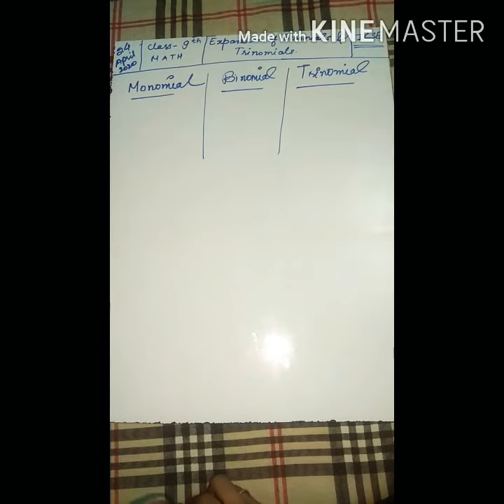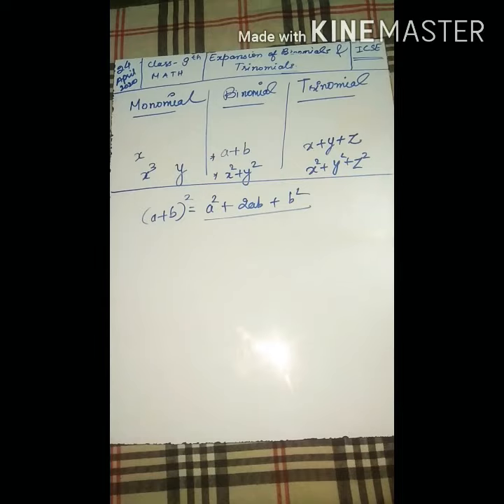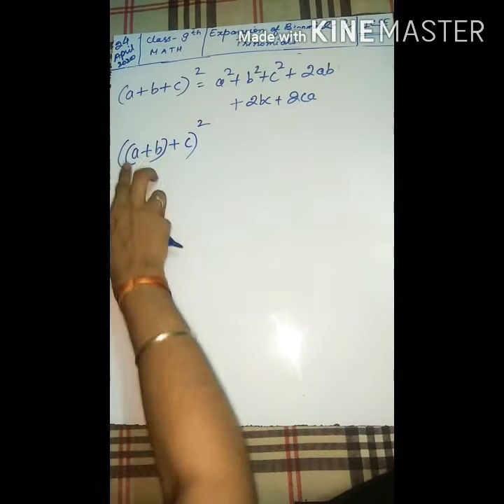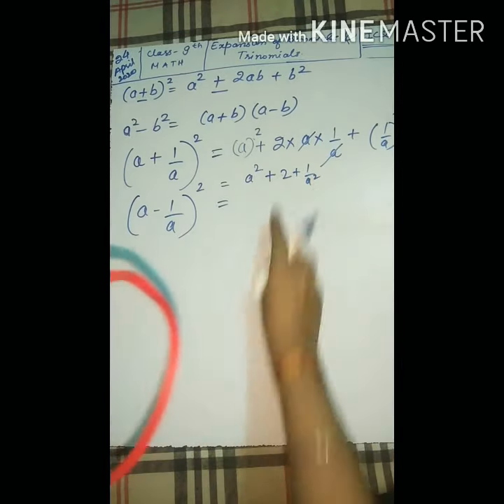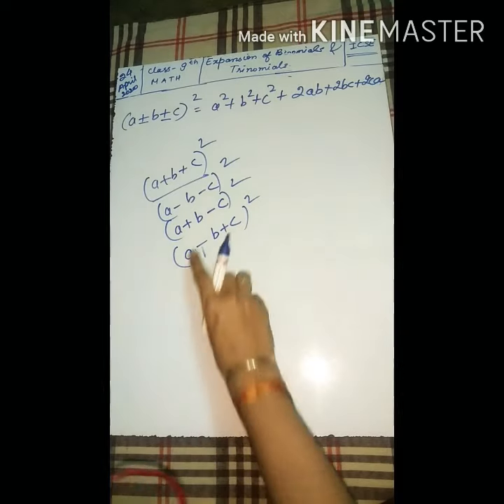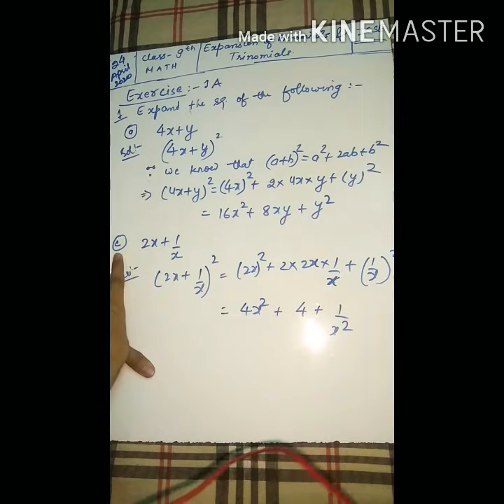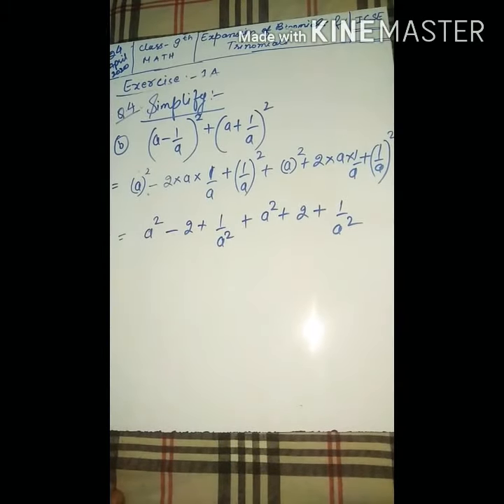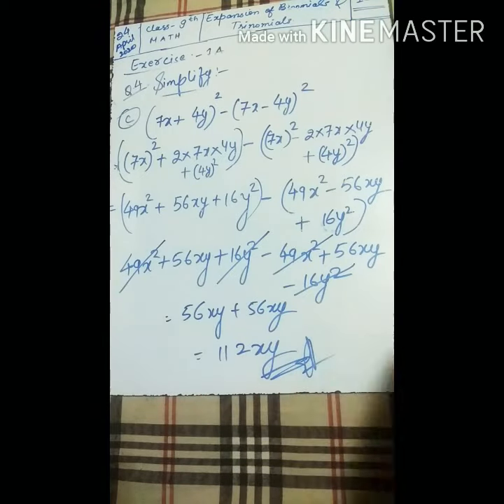CLASS-9 ICSE Expansion of binomials and trinomials , basics & some questions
Dear students, in this video you will get you know about the expansion of binomials and trinomials .I have made an attempt to make you understand the basic identities and some questions ..i hope you enjoy it